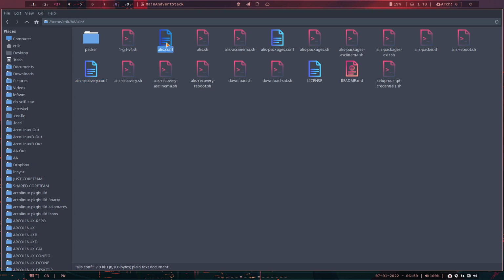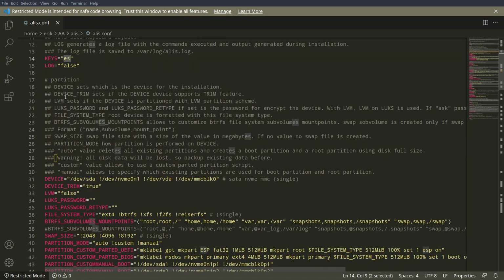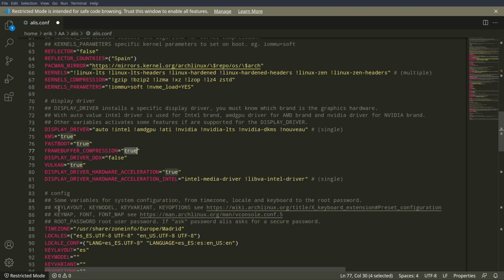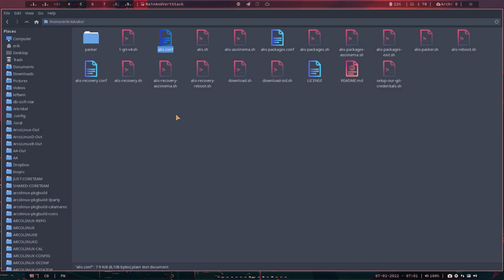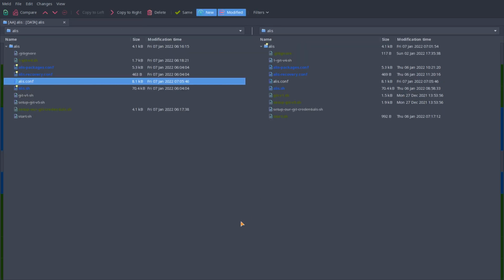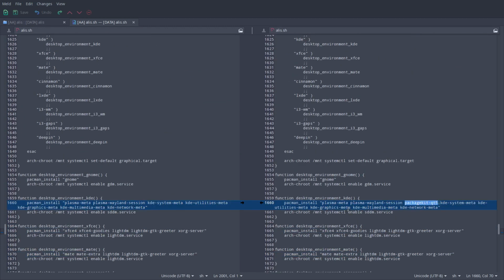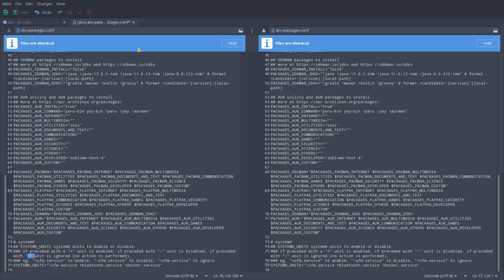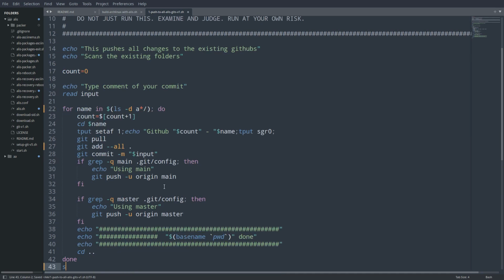ArcoLinux : 2531 AA - 4 - Taking a look at the two configuration files